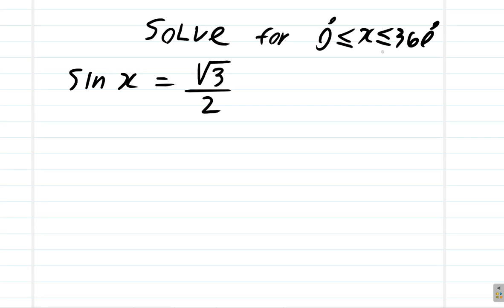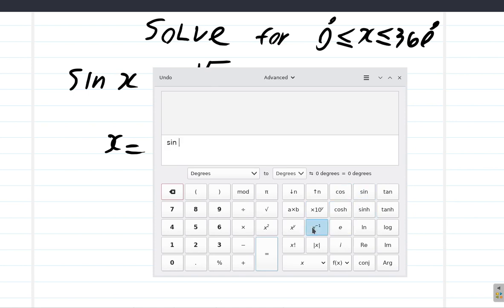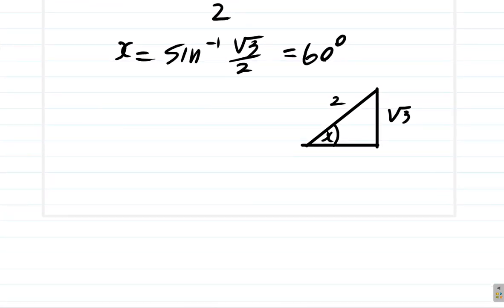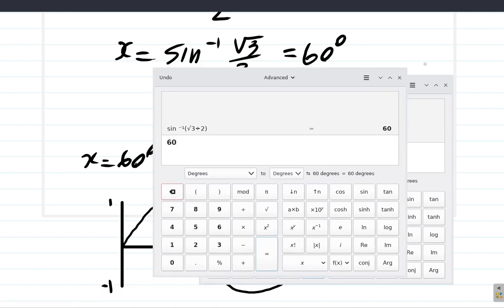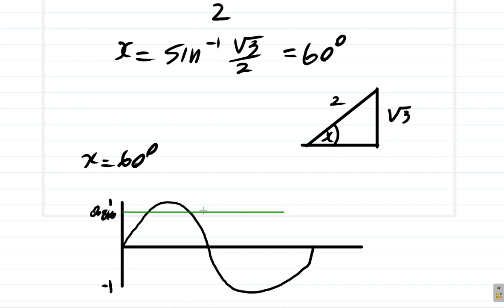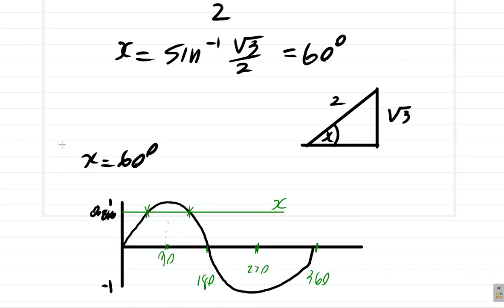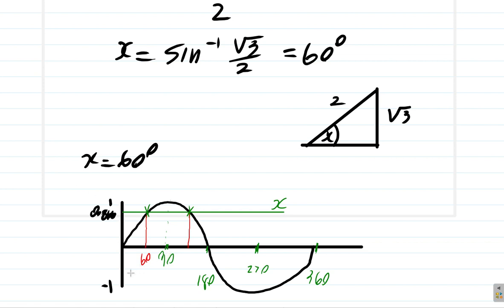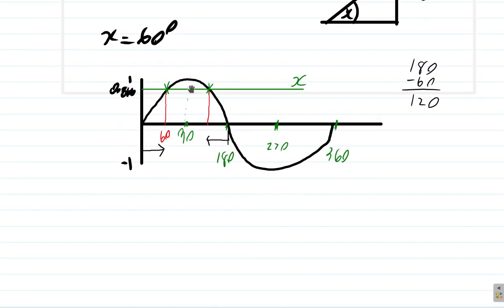Solving Trig Functions Example 11172023a